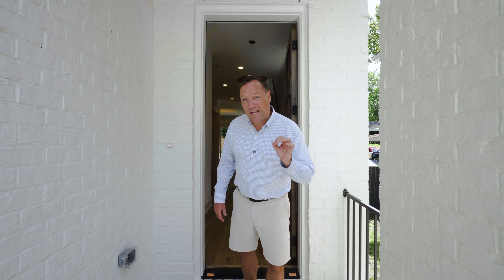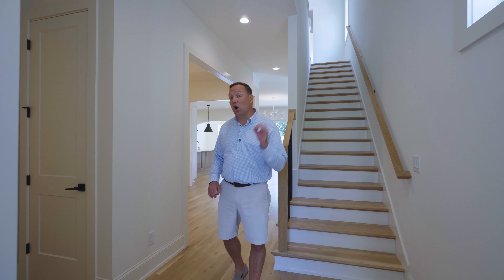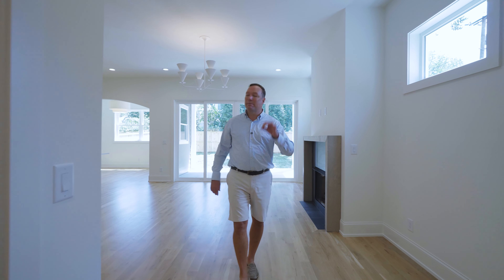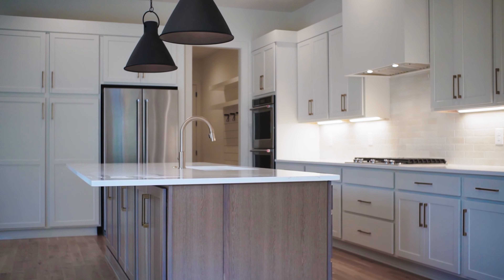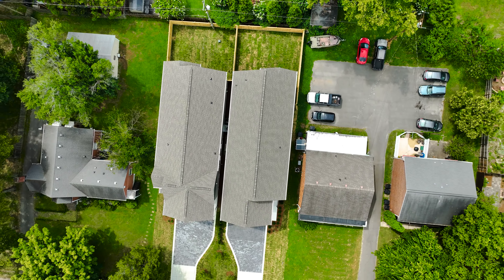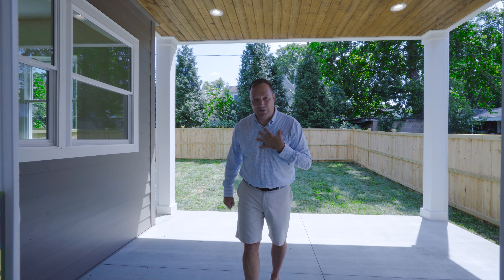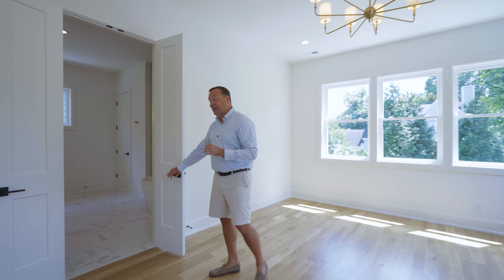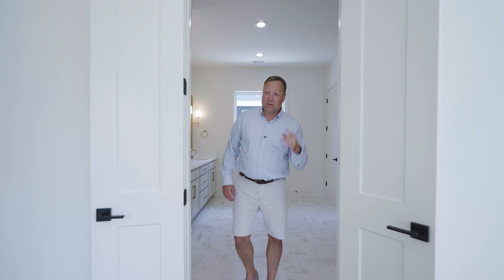Green Hills Brand New Home for Sale at 1019 Maplehurst Ave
This brand new build at 1019 Maplehurst is a special opportunity to own a brand new home in Green Hills for under $1.5mm.